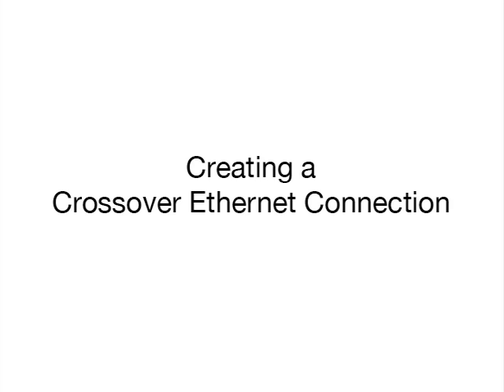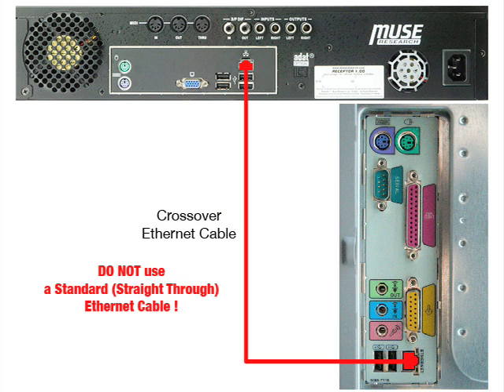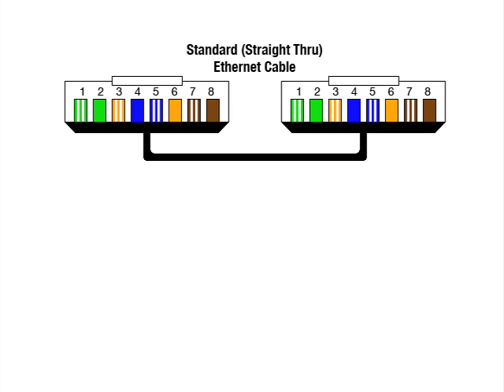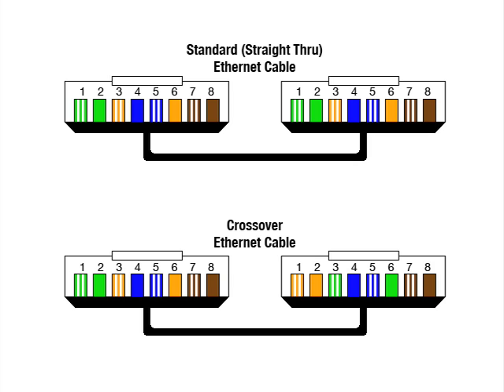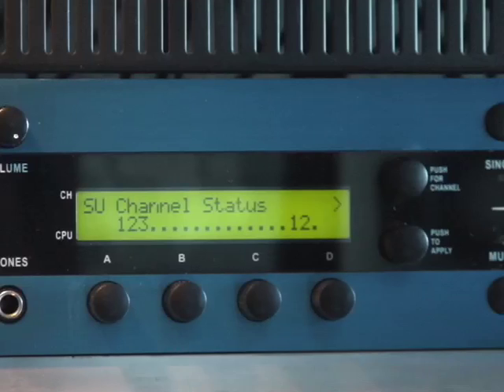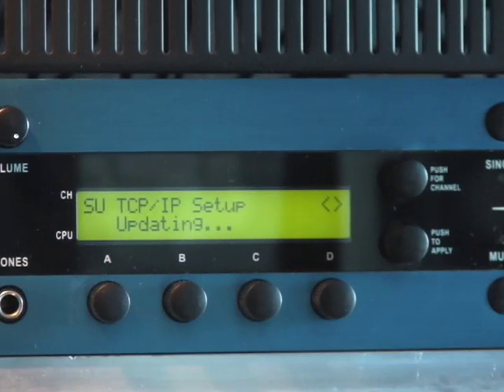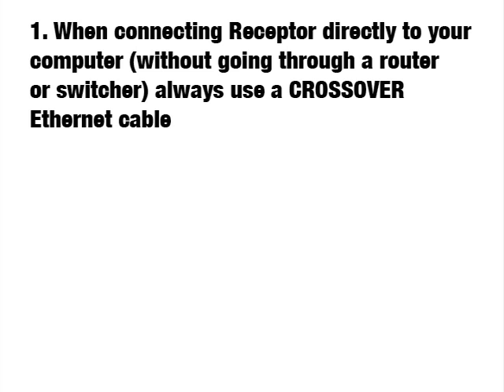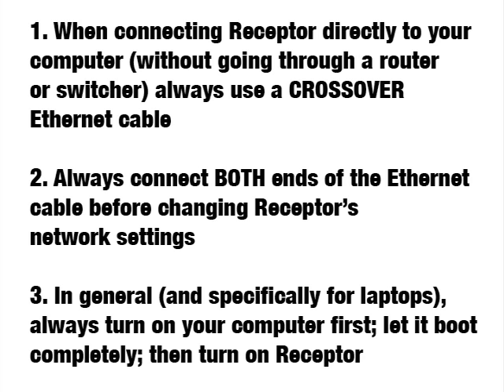Receptor: Creating a Crossover Ethernet Connection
If you connect Receptor's Ethernet port directly to your computer (without going through any kind of hub or switcher), then you are using a Crossover Ethernet connection. This video discusses how to set up a crossover connection with Receptor.